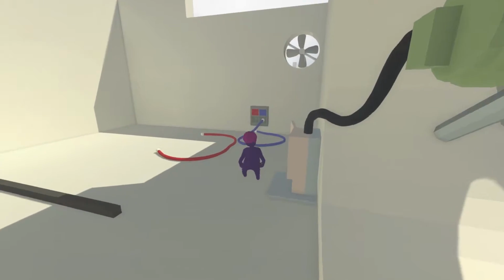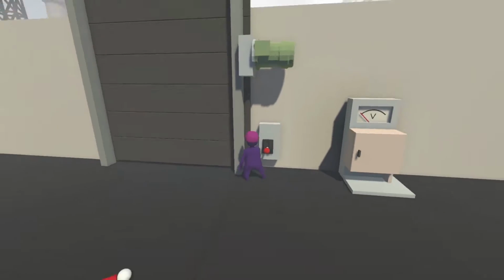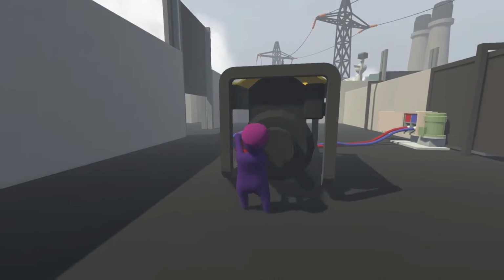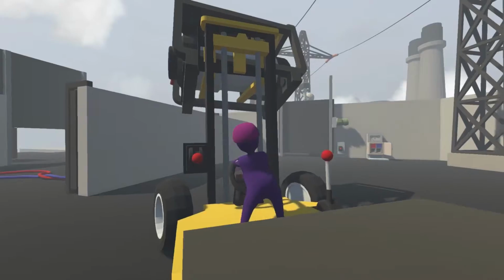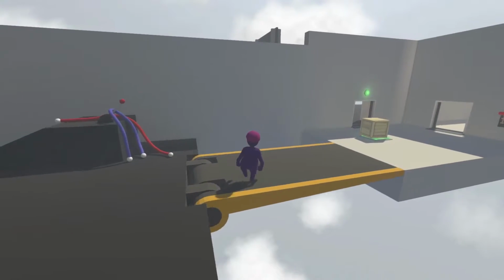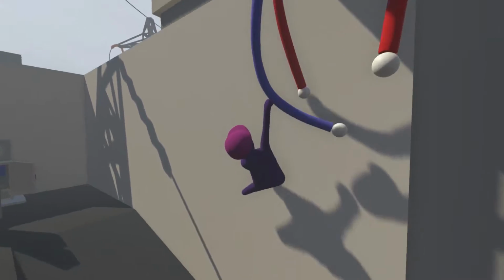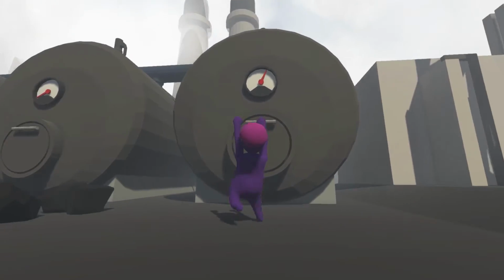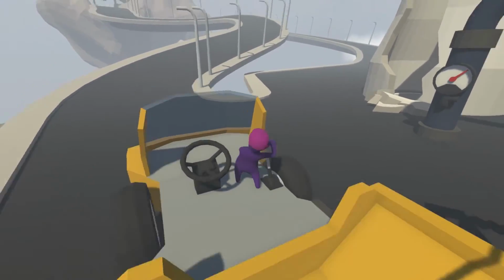WACKY WIRES // Human: Fall Flat Ep6 //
humanfallflat is a quirky, open-ended physics-based puzzle and exploration game set in floating dreamscapes. Your goal is to escape these surreal dreams by solving puzzles with nothing but your wits and physics.